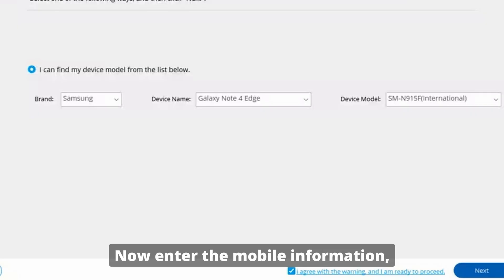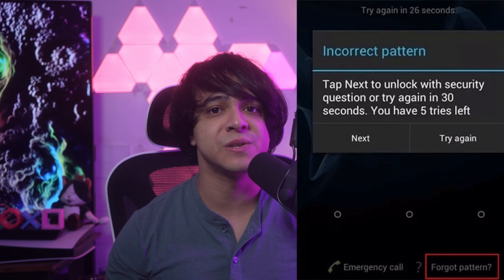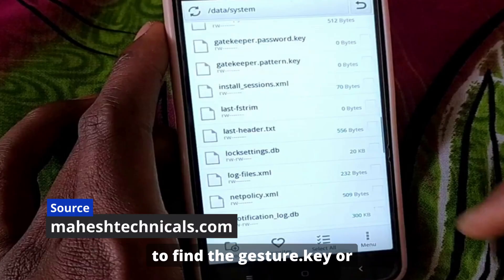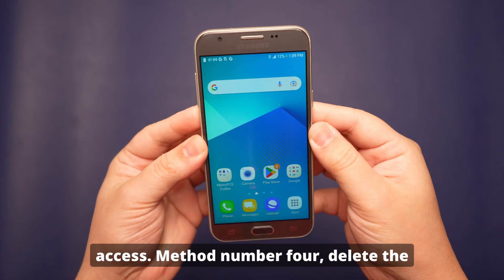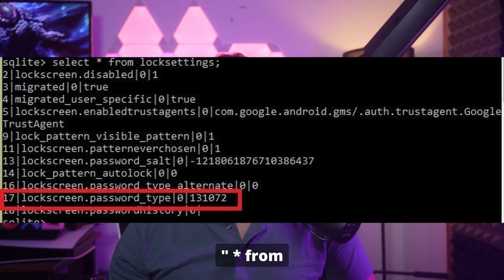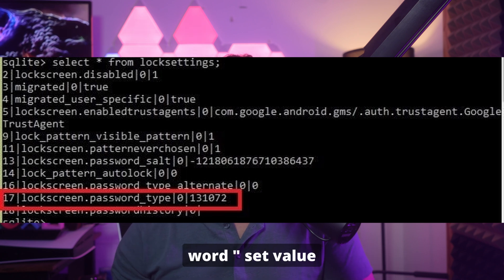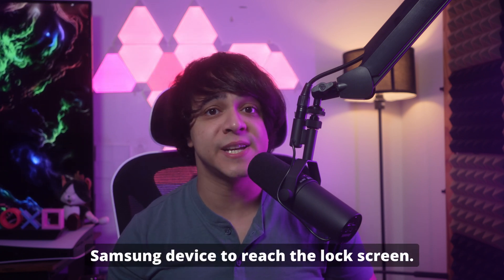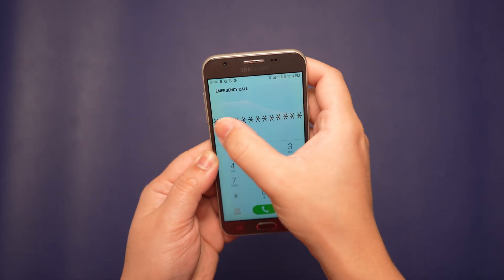6 Ways to Bypass Samsung Lock Screen without Data Loss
6 Ways to Bypass Samsung Lock Screen without Data Loss! Locked out of your Samsung device? Don't panic. In this video, we share 6 effective methods to bypass the lock screen without losing any of your valuable data. Whether you forgot your password or just need a quick fix, we've got you covered.
From using popular tools like Dr.Fone - Screen Unlock (Android) to leveraging built-in features like Safe Mode and Emergency Call, we provide step-by-step instructions to help you regain access to your phone. Perfect for both beginners and tech-savvy users, these tips will save you time and hassle.

Timestamps:
0:00 - Introduction
0:34 - Method 1. Fastest Way to Unlock Locked Samsung with Dr.Fone - Screen Unlock (Android)
0:55 - Method 2. Google Login (Supports Only Android 4.4 or Lower)
1:14 - Method 3. Unlock Locked Pattern or Password via SD Card
1:32 - Method 4. Delete the Password File Using ADB
1:48 - Method 5. Boot into Safe Mode
2:03 - Method 6. Use the Emergency Call Method to Unlock Samsung Device
5:40 - Conclusion